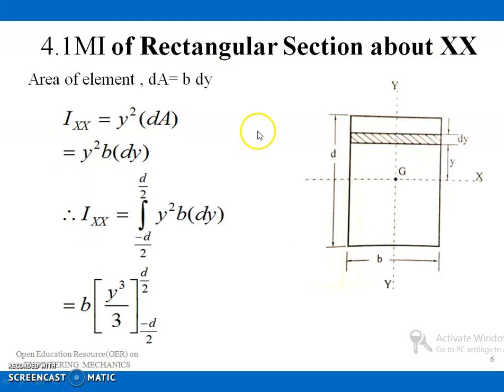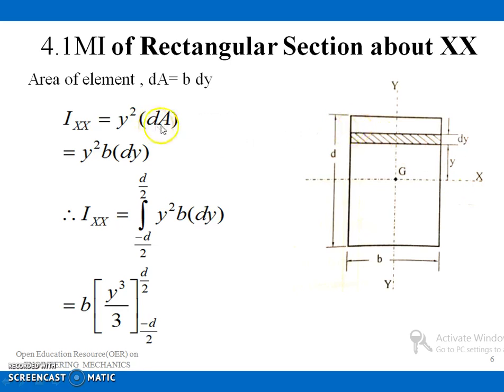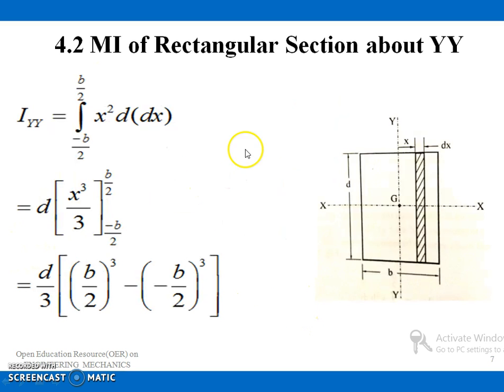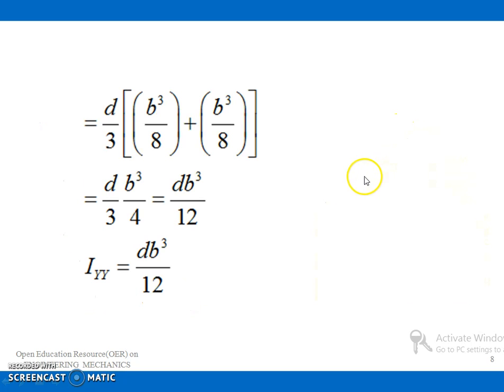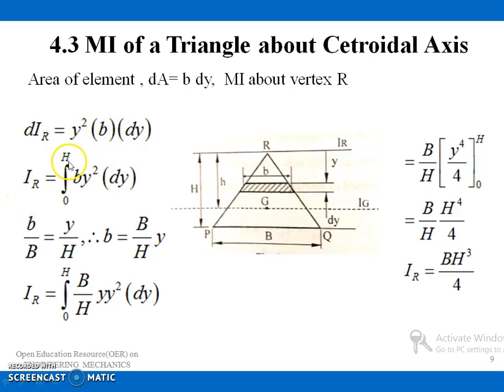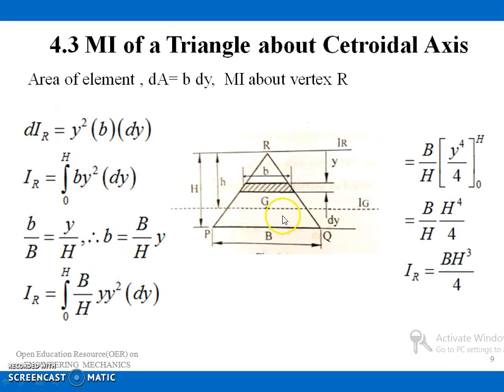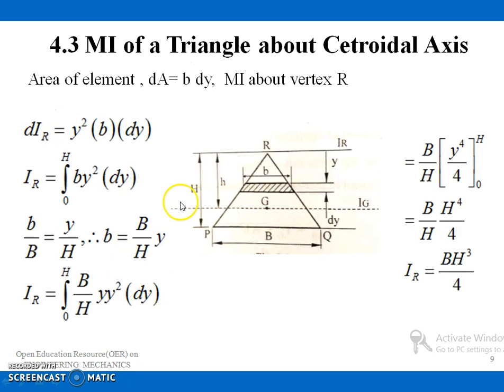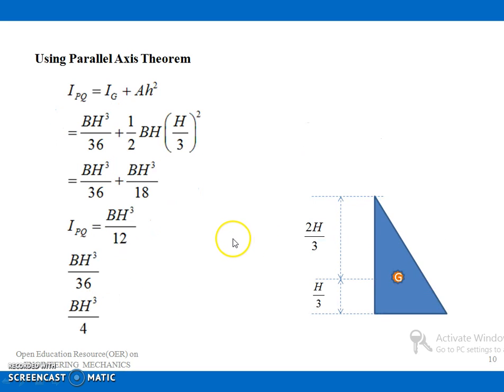OER 6 Moment of Inertia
OER created as part of IITFDP